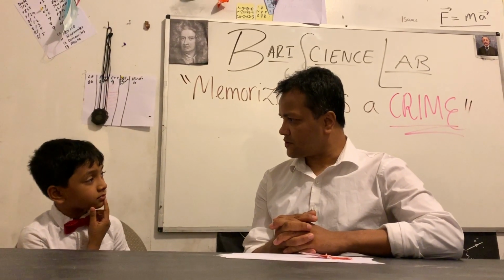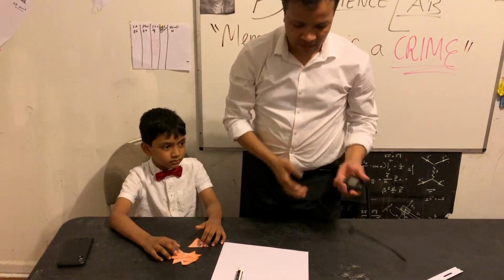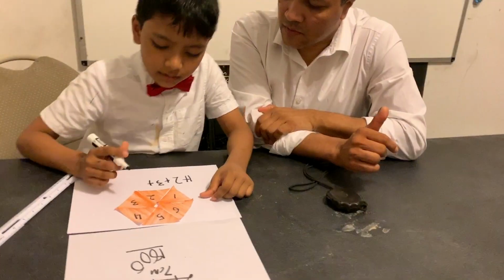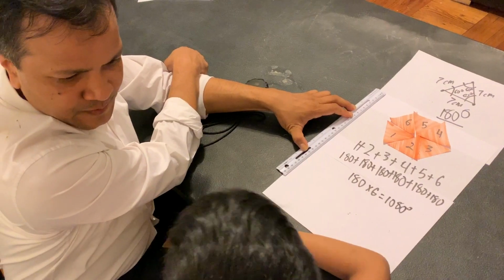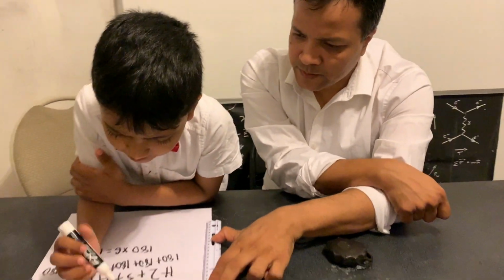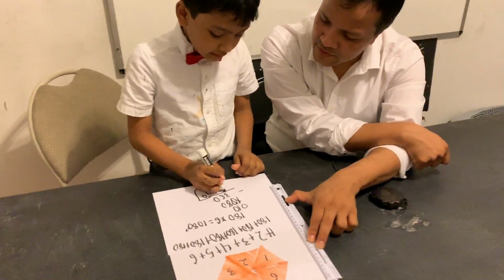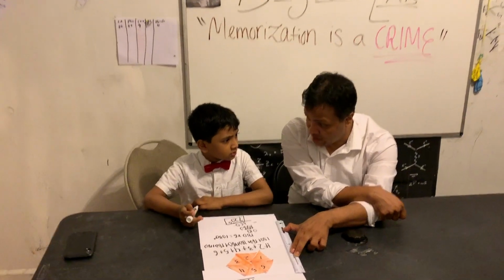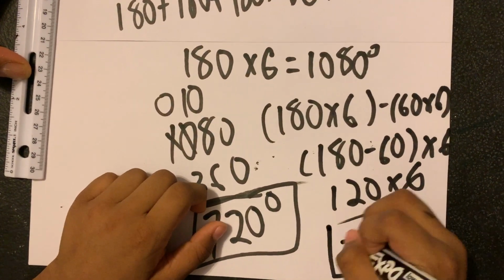# 1C | Degrees of Hexagon | Geometry | Brilliant